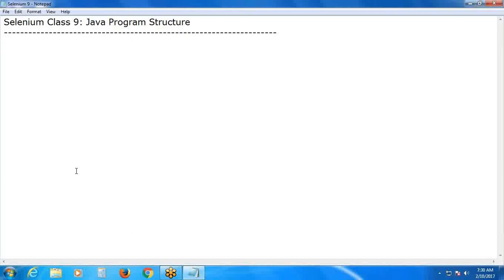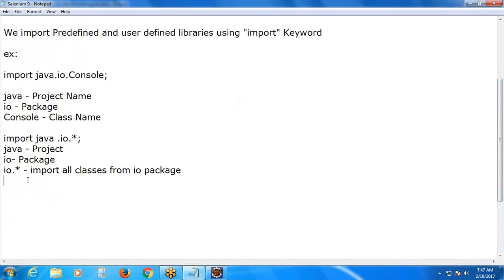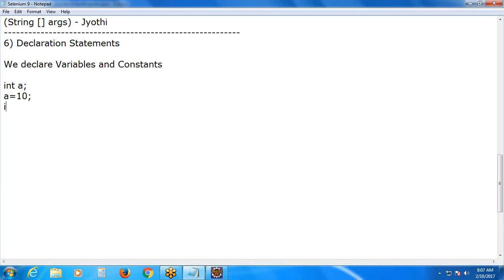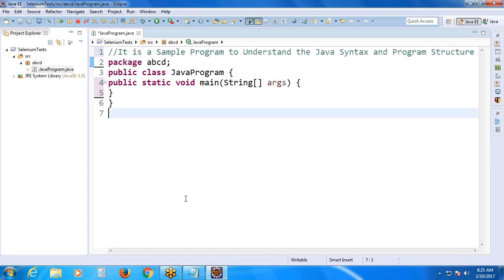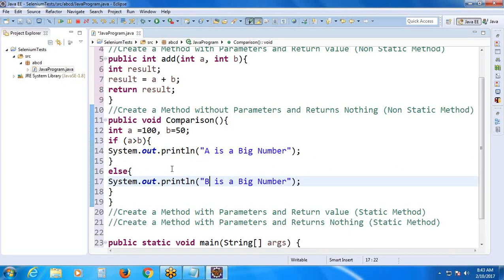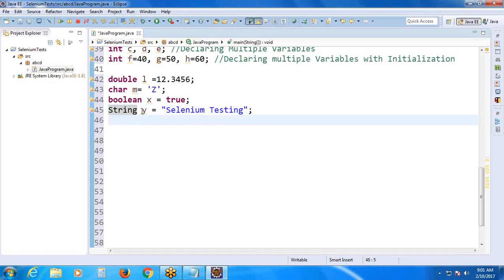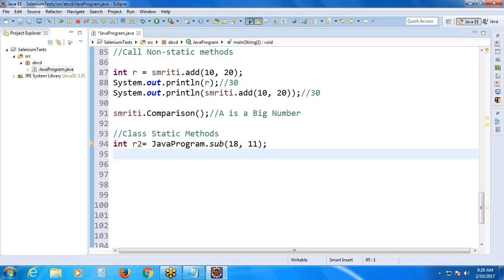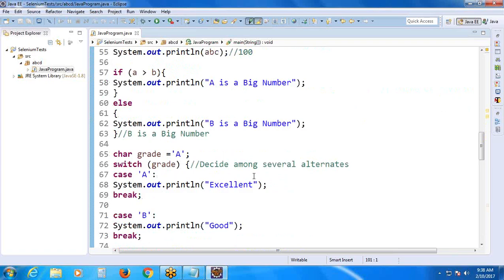Selenium 9: Java Program Structure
Java Programming for Selenium, Java Programming Structure with an Example, Divisions of Java Program, Documentation in Java, Package Declaration in Java program, Class Declaration, Import Statement, main method in Java Programs, Declaring variables & Constants in Java, Writing conditional and Loop Statements in Java, and Declare methods & Call Methods in Java Programs.